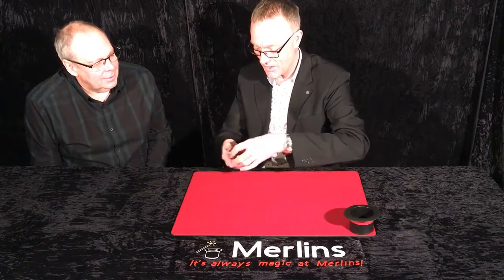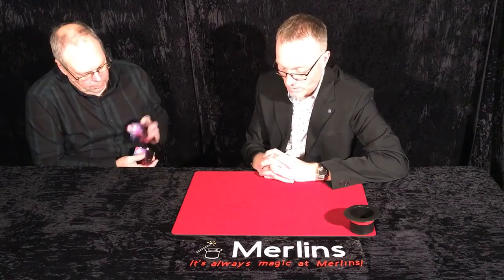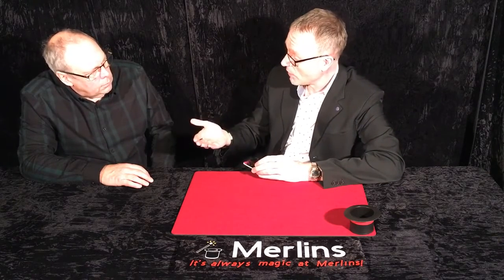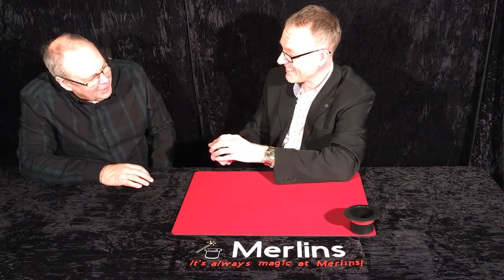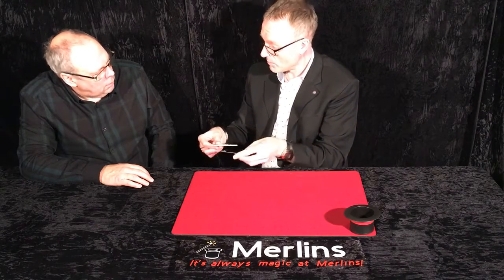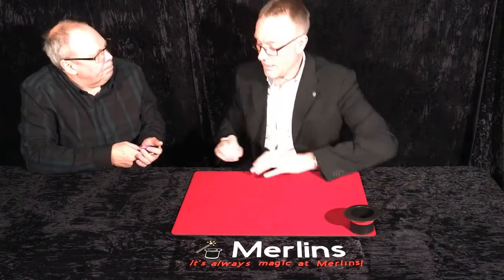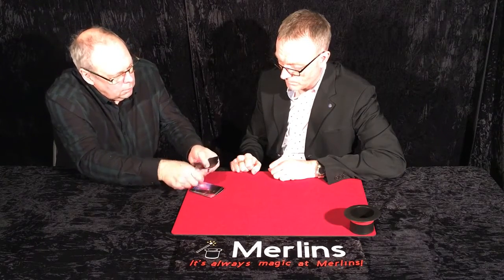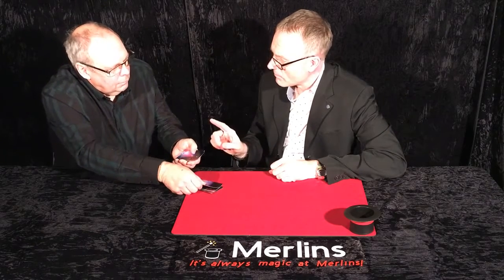ASTRO SCOPE by Merlins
A set of zodiac cards are introduced and a spectator is enlisted to take part in a mental experiment.

The twelve zodiac cards are handed to the spectator to examine and shuffle. You now show the cards one at a time and the spectator is asked to 'think' of any one of the signs. Without any questions or 'fishing' you are able to divine the thought of sign with 100% accuracy.

There is no forcing, only the twelve zodiac cards are used, no marked cards or gimmicks of any kind, no sleight of hand, no set up. The cards are produced on plastic stock so are ideal to carry in your wallet for an impromptu miracle.